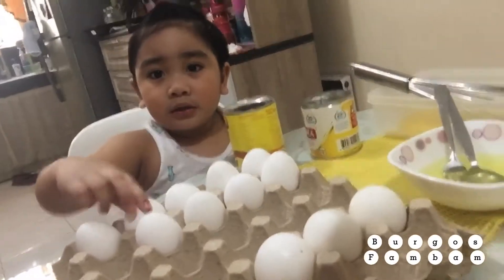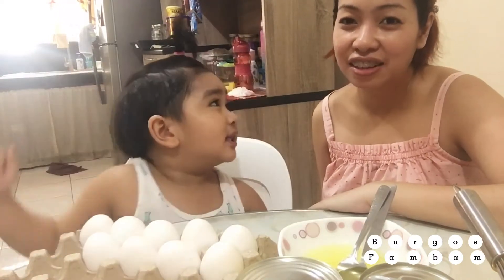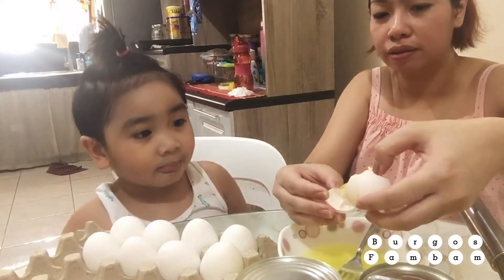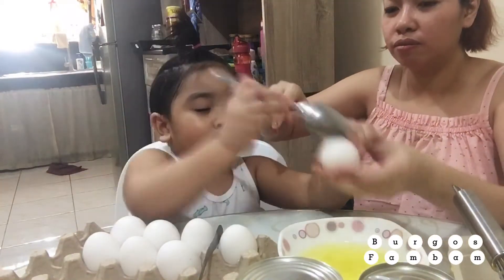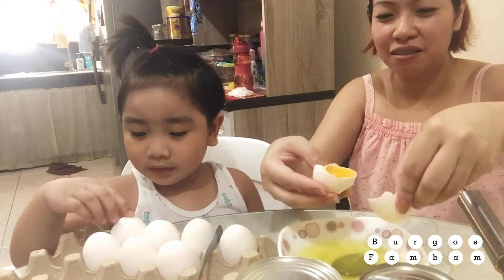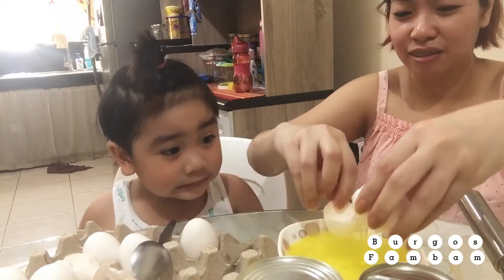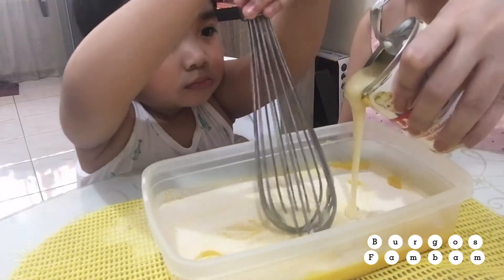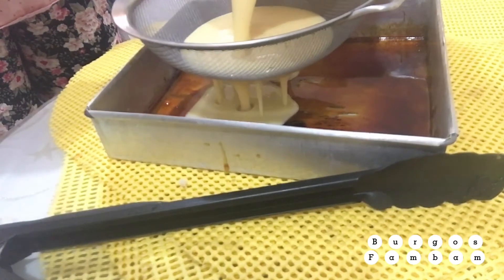Vlog #45 - Epic Fail na Leche Flan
So today Marcus and I prepared a leche flan he was so happy to do it. It turns out to taste so good yun nga lang may mali sa pag portion ko 😅